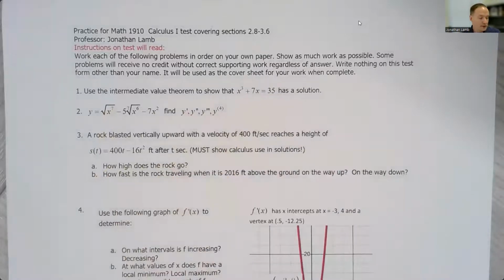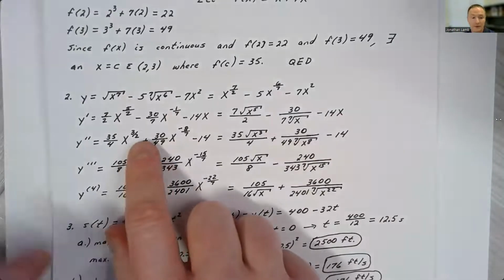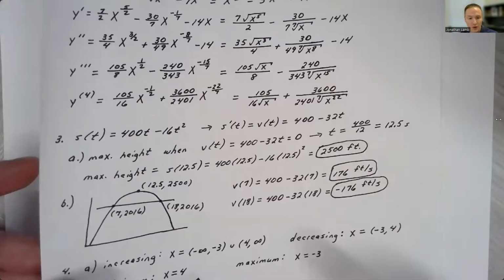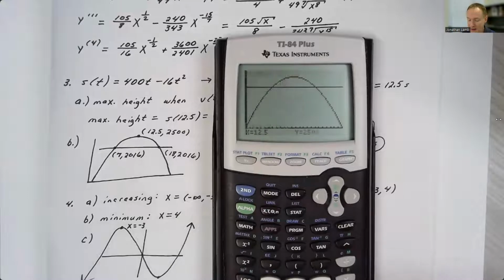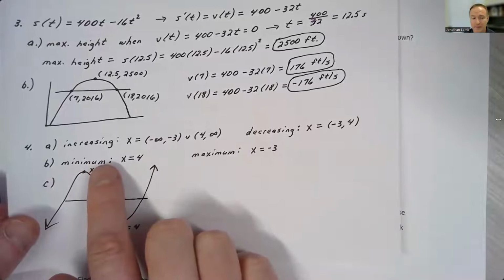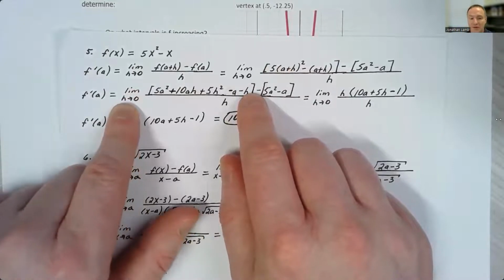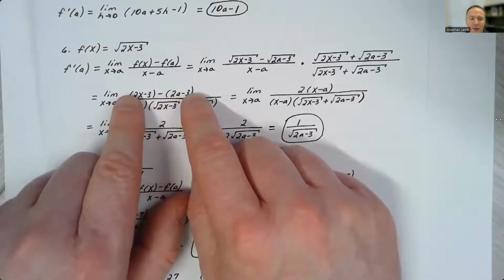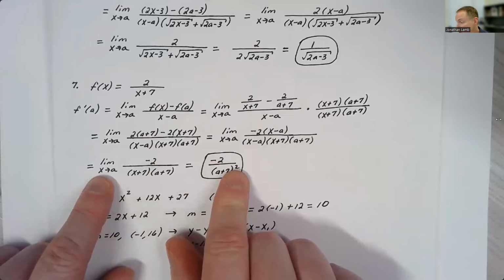1910 Practice Test 2 covering 2.8-3.6 video solutions 1-7